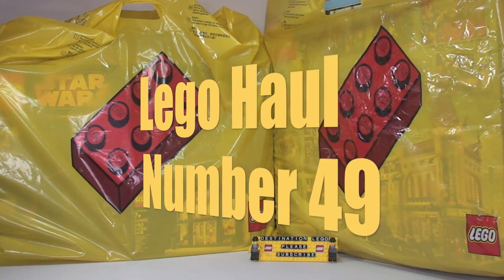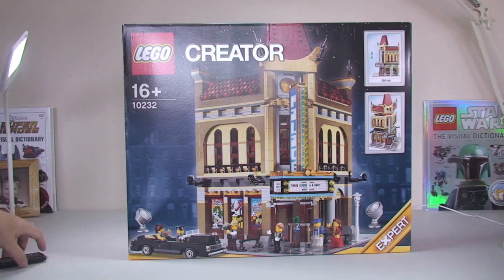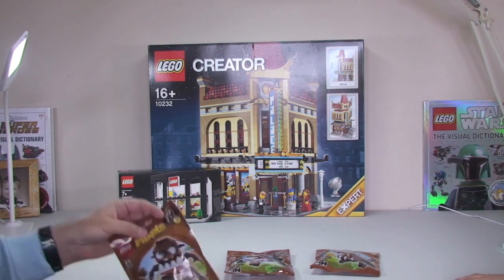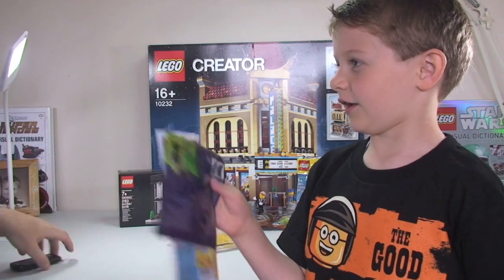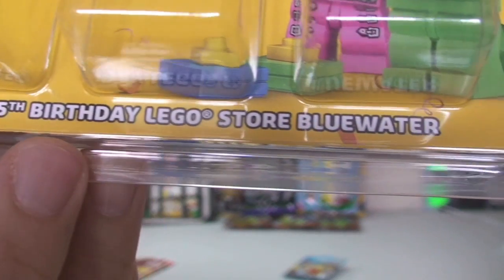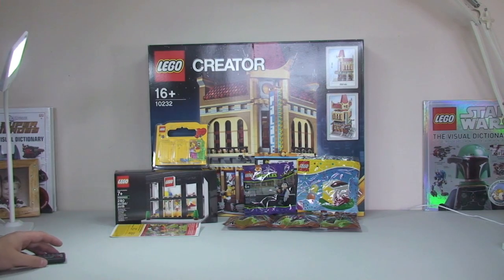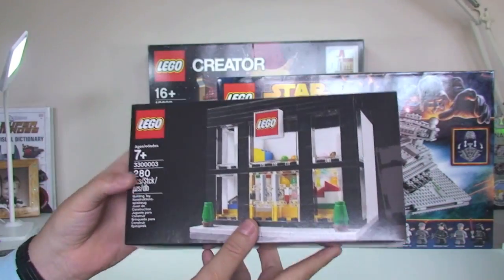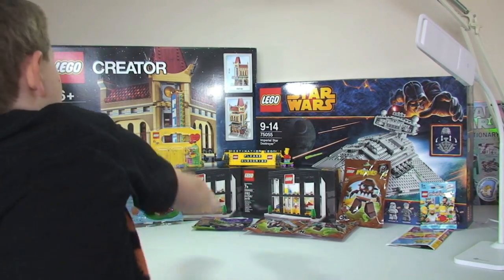LEGO Haul No 49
Many Thanks

Destination Lego